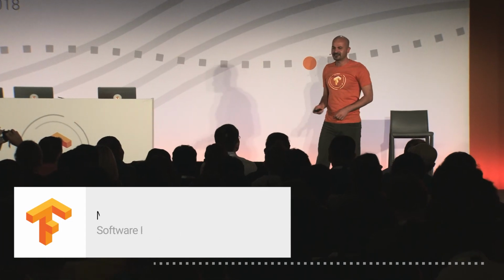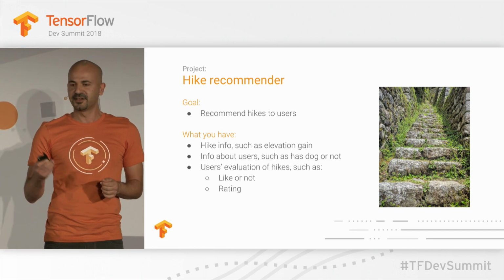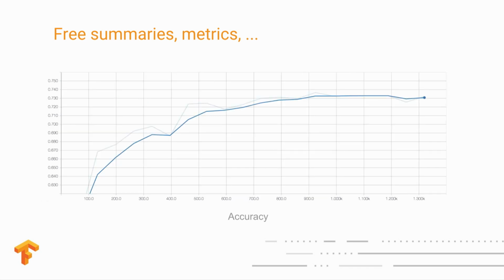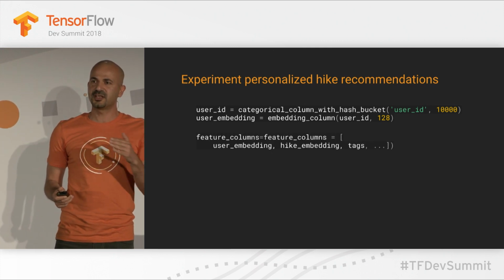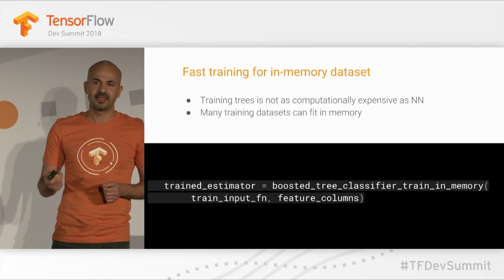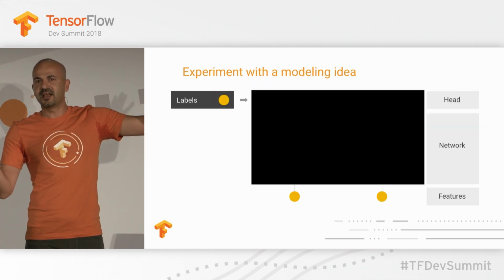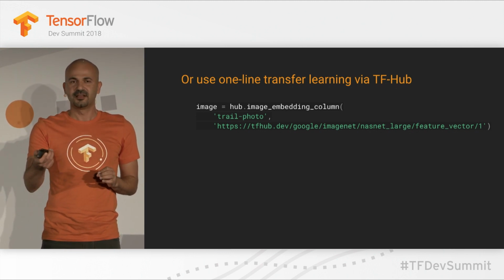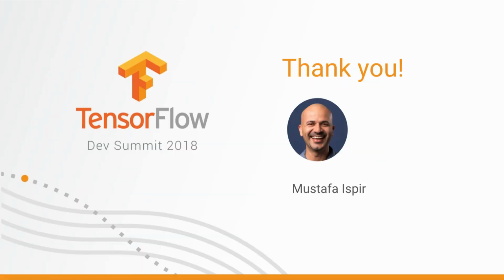The Practitioner's Guide with TF High Level APIs (TensorFlow Dev Summit 2018)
Mustafa Ispir discusses high level APIs which let ML practitioners do many more modeling experiments with only a few lines of code. Some highlights are Head API, Transfer Learning, and Gradient Boosted Trees.

event: TensorFlow Dev Summit 2018; re_ty: Publish; product: TensorFlow - General; fullname: Mustafa Ispir;